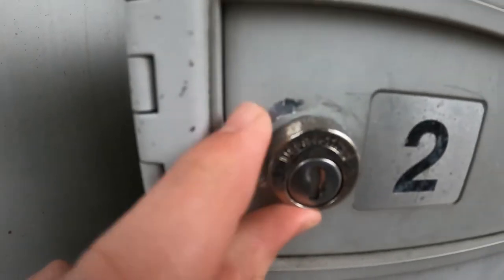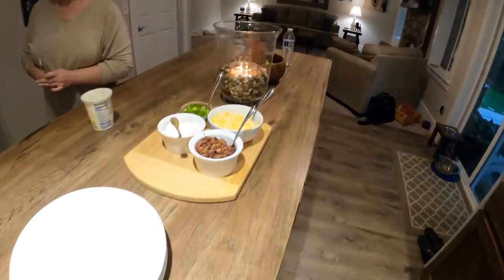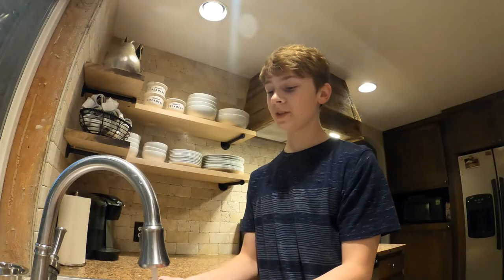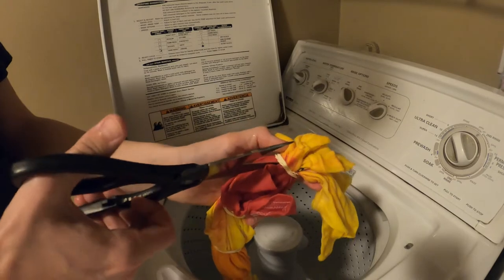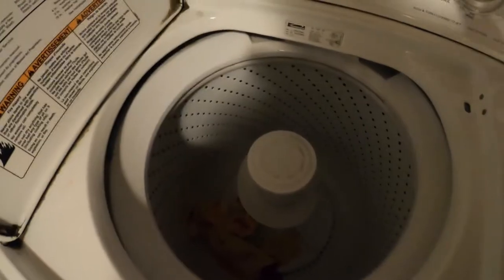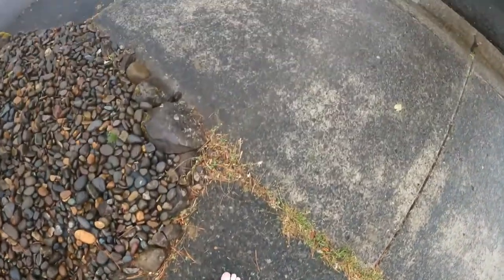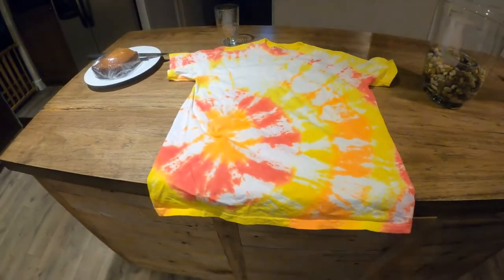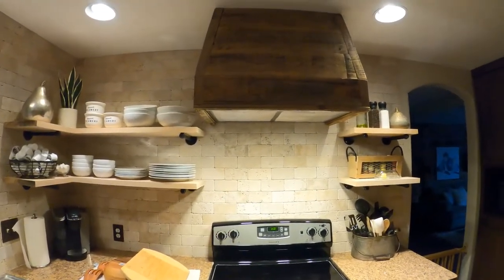MAILBOX BROKEN INTO!!! | TIE DYE SHIRT REVEAL | SHELTIN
Today we had an interesting incident where someone broke into our mailbox late at night. I will also show you the tie dye shirt reveal.
Shout Out: Shawn Bush
If you wanna be a shout out be the first to comment in the next video!